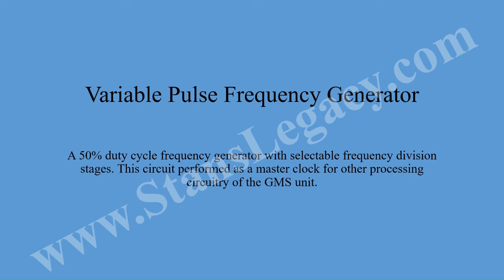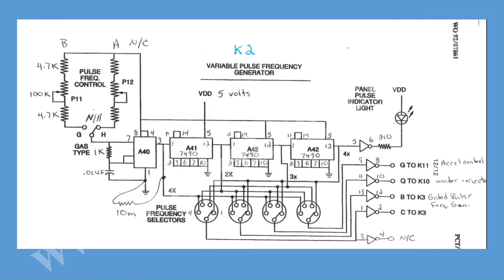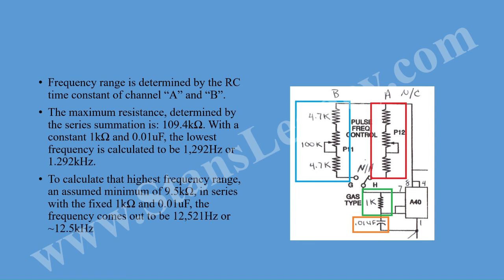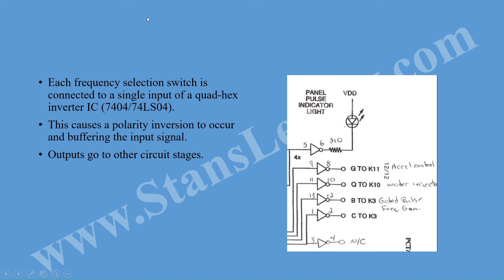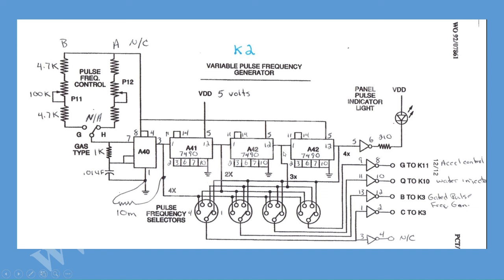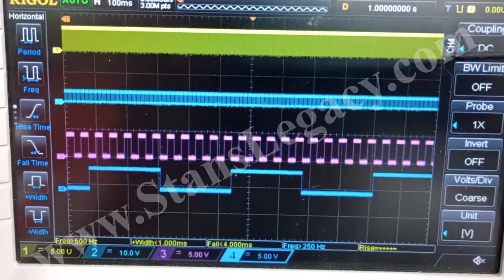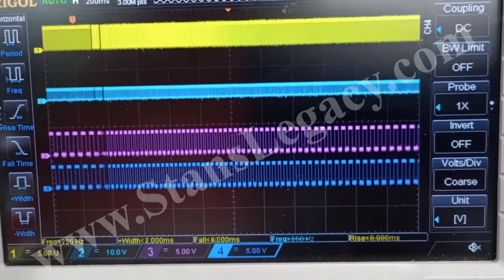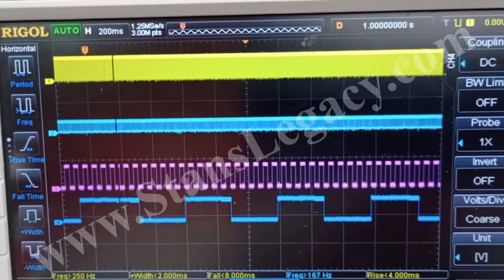Variable Pulse Frequency Generator GMS Unit